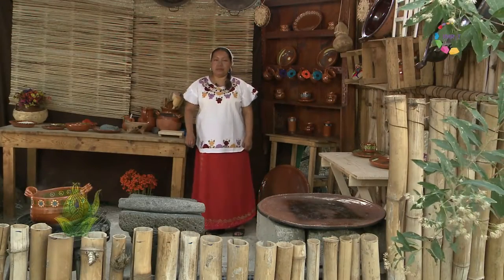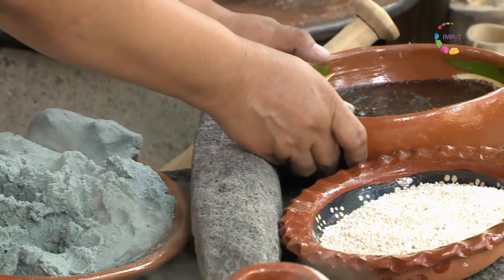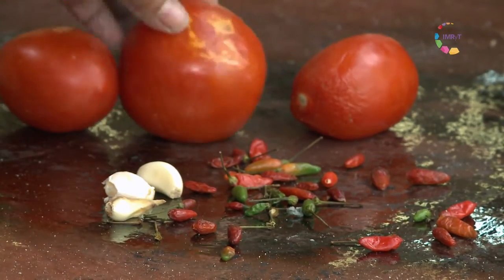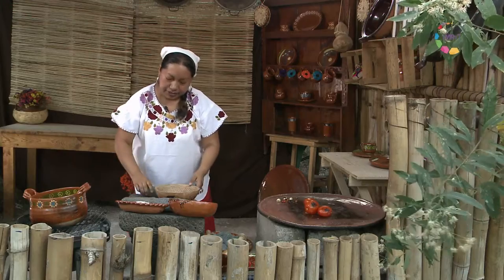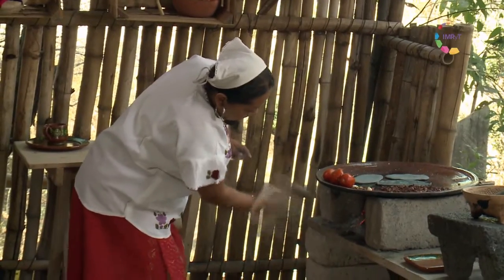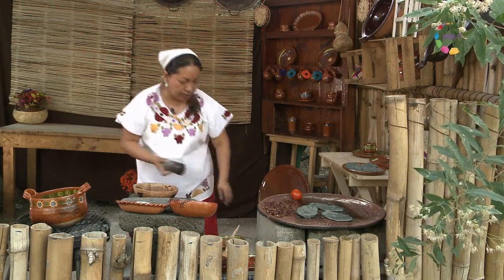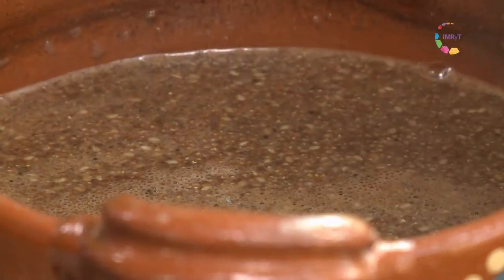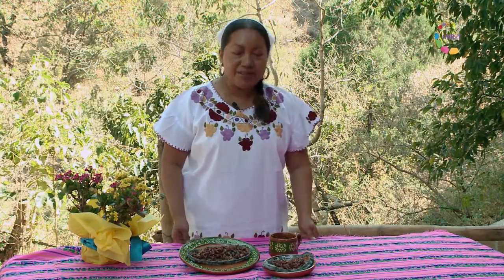Xilonen, cocina prehispánica - Capítulo 10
Como una ofrenda a la gran cultura que nos vio nacer, haciéndonos dueños de una herencia gastronómica sorprendente, creamos el tlecuil de Xilonen, elaborando alimentos de manera artesanal que hacen de nuestra cocina un orgullo que llevamos en las manos y en el corazón.
Rubí Marquina aprendió de su abuela y de su madre, la rica experiencia de cocinar comida prehispánica. Ahora Rubí, entre ritos, rezos y cantos al metate y al comal, nos comparte cómo preparar exquisitos platillos de origen prehispánico.
En este capítulo podremos aprender la preparación de unas chalupas con chapulines y una deliciosa bebida de amaranto y cacao...  Esto y mas en Xilonen... la diosa del maíz tierno.